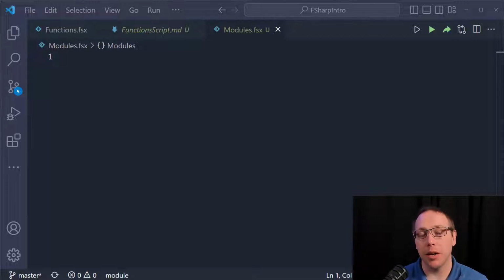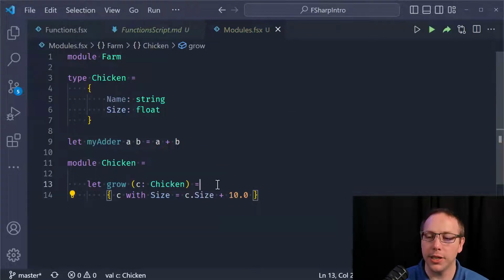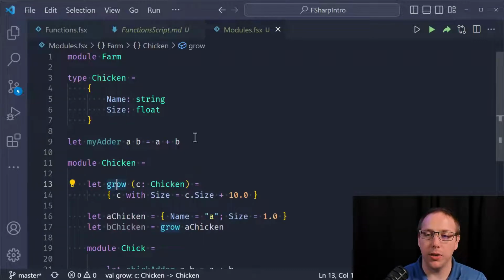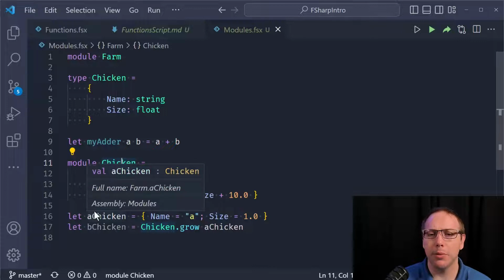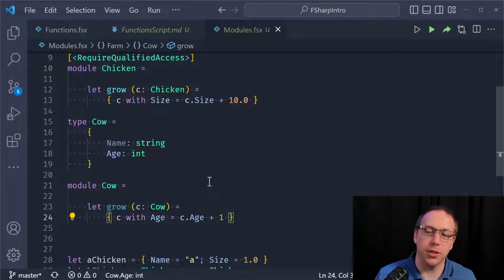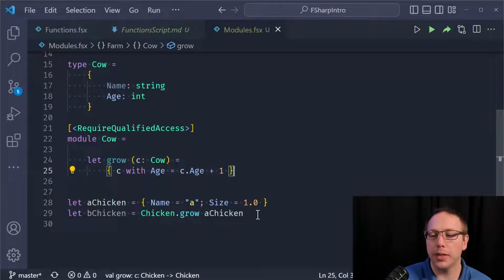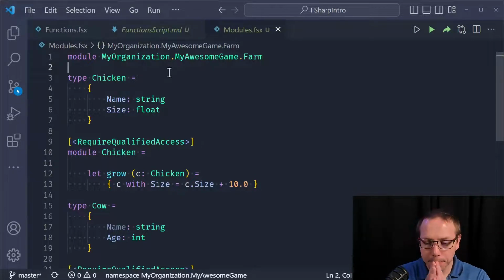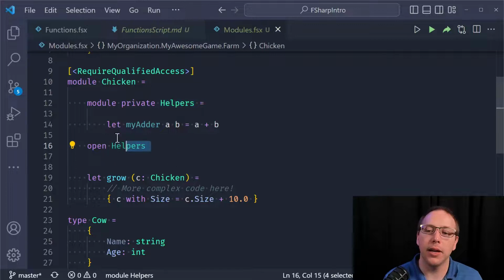Fast F#: Intro to Modules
Modules are the way to organize our types and functions into related domains. They allow us to keep our code cleanly separated so that it is easier for us to reason about. I provide suggestions on how to use them to keep your code simple.